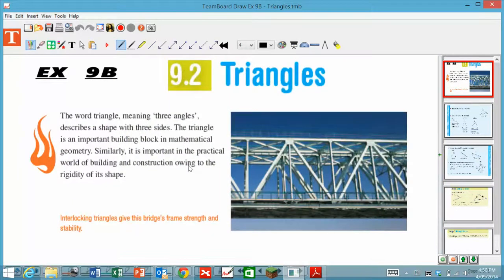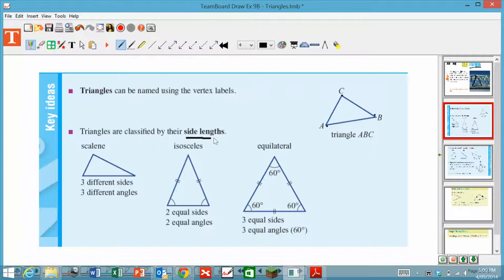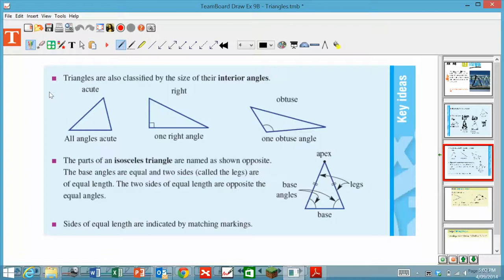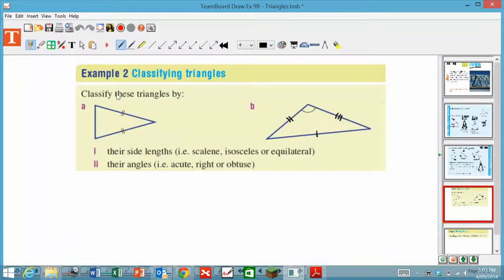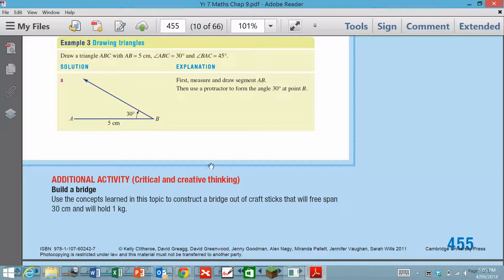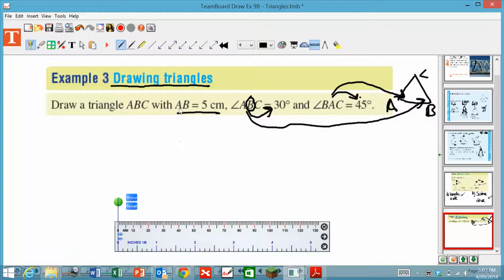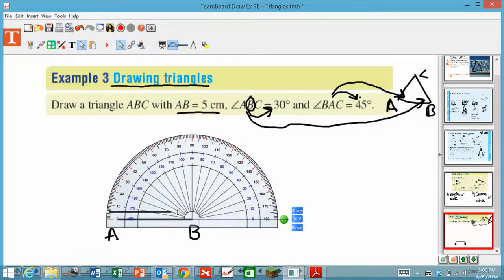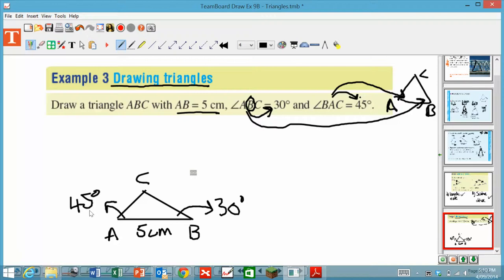Ex 9B Triangles